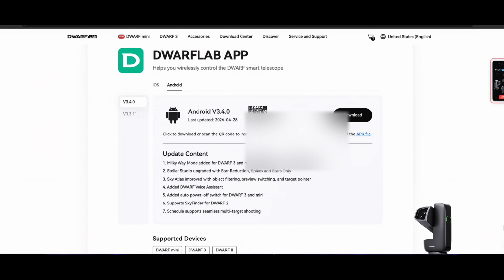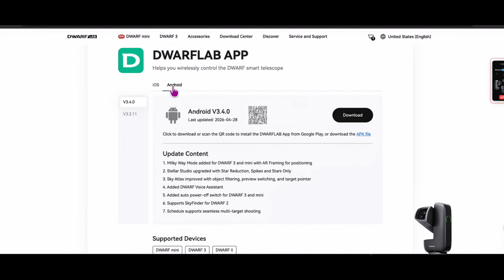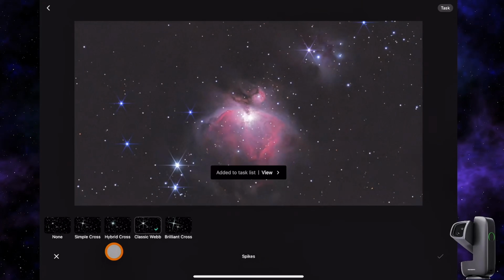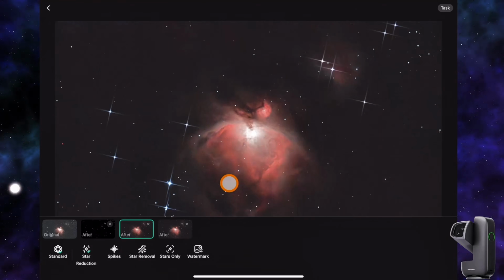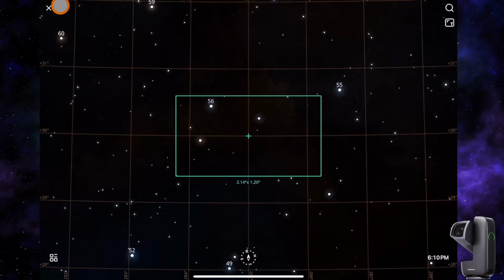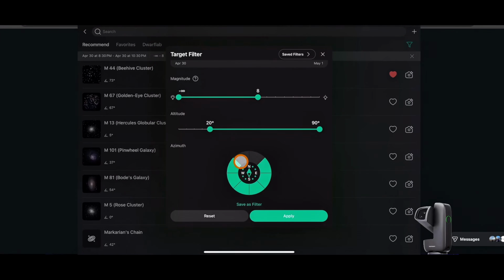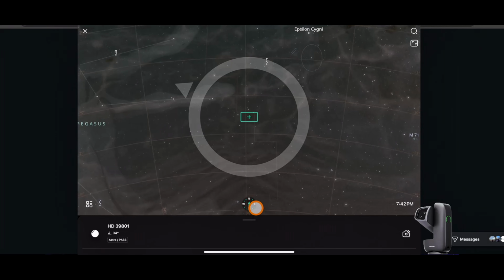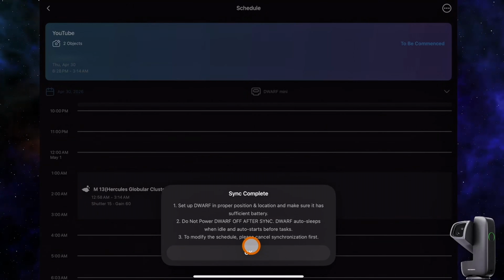🔭 Dwarf MAJOR Software Update | ✨ Star Spikes! + Firmware Improvements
The Ultimate Astronomy Session Planner & Logbook.

📘 Want a book version you can write in?
(Book version does not include moon calendar)

🔭 Protect your Seestar!

❤️ the Astro Room and want to show thanks?

Seestar accessories that I use:
Charger/Battery Power
Dew Shield/Light Pollution Blocker
Diffraction Spikes
Bahtinov, Diffraction, Dust Cap
Bahtinov Mask & Dust Cover
Dust Cover (cap only)
Filter Adapter

My Setup/Tech Gear used to make this video:
Tablet (iPad Pro 11inch 2nd Gen)
Adjustable Tablet Stand

About:
Exploring the power of the Seestar smart telescopes from Southern California, USA (Bortle 8)! The Astro Room enjoys the following scopes: Dwarf Mini, Seestar s30, s30pro, s50, and a Celestron Nextstar 8se Telescope.